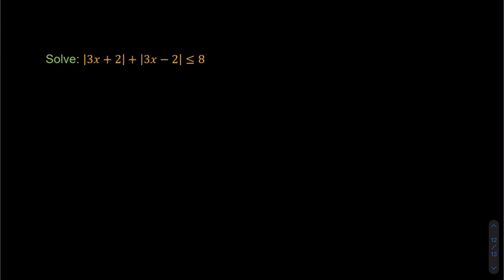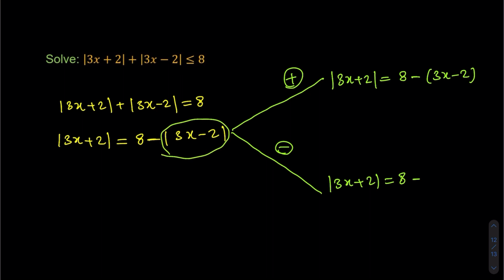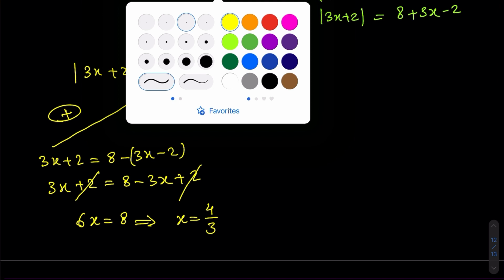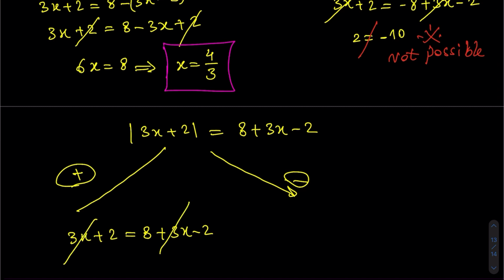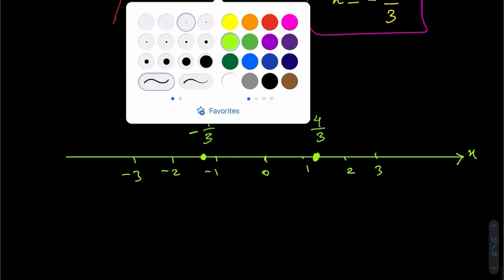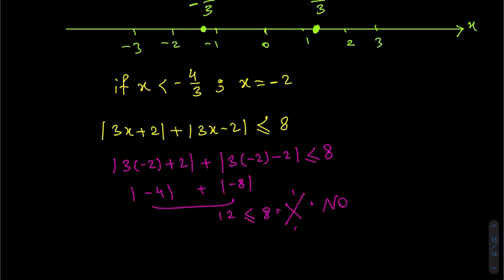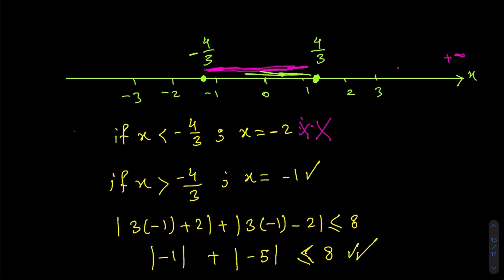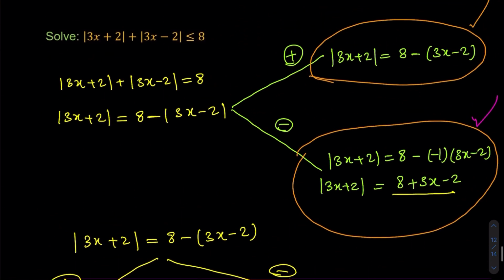Solving modulus inequalities IGCSE Additional Math نامعادله قدر مطلقى